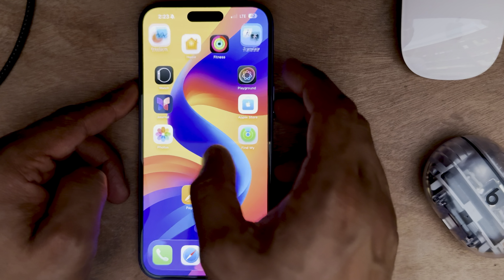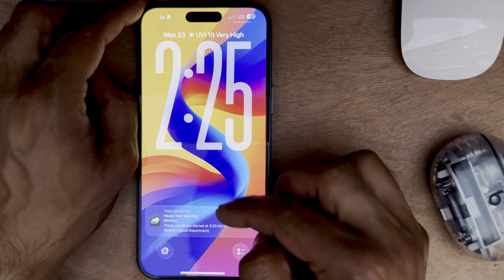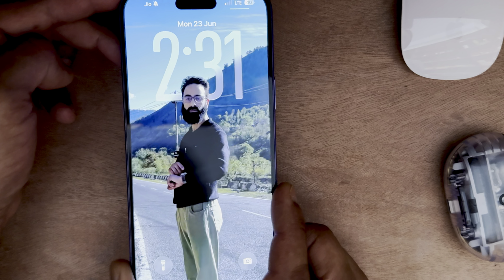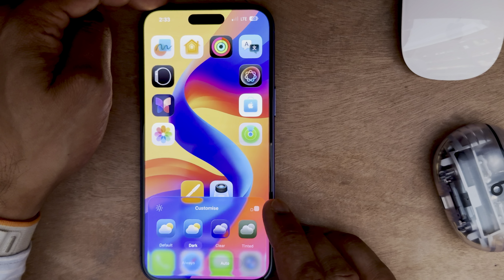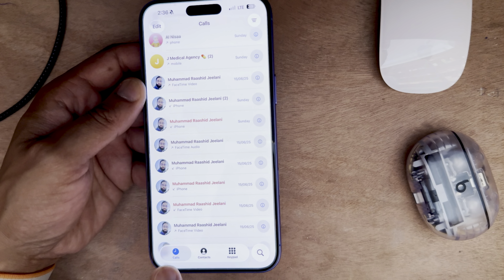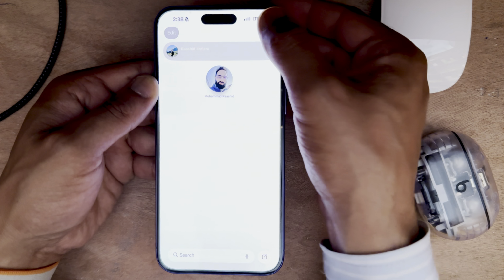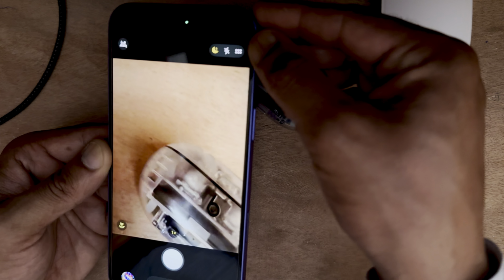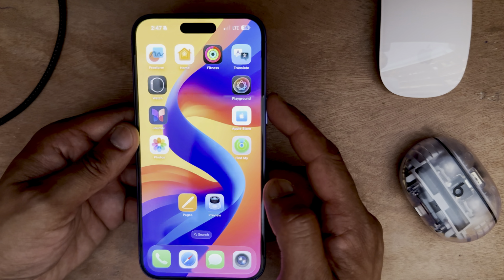iOS 26 is incredible!! Major changes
iOS 26 will launch this fall, bringing a sleek, transparent redesign.

Key updates include customizable Lock and Home Screens, revamped Camera, Photos, and Safari apps, and enhanced on-device intelligence for privacy.